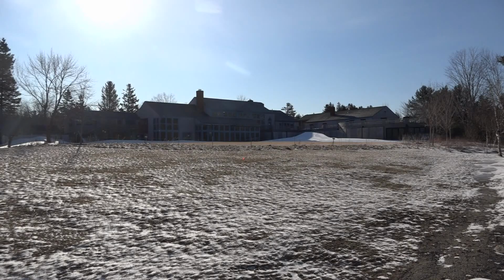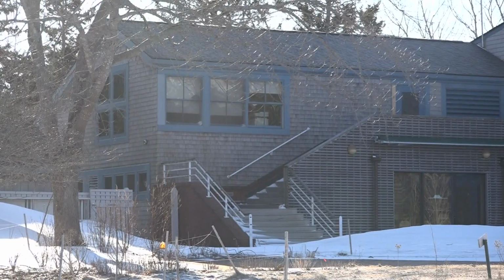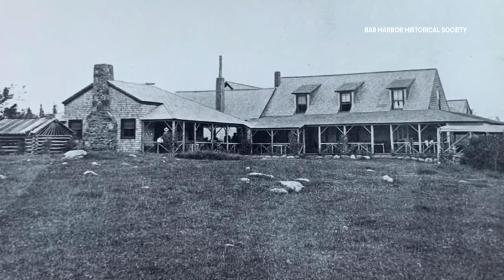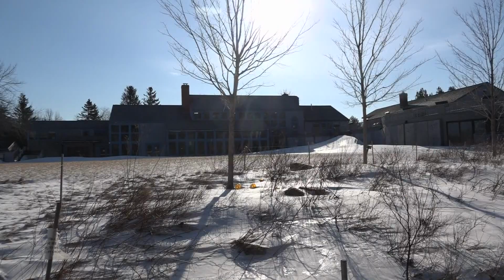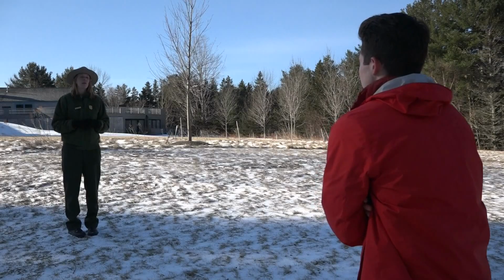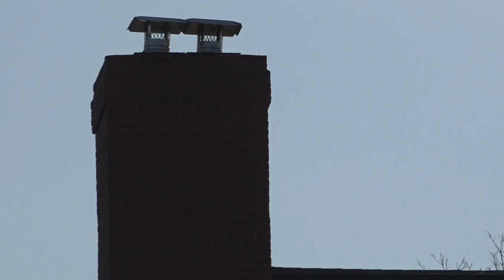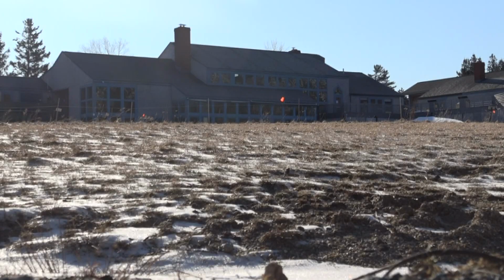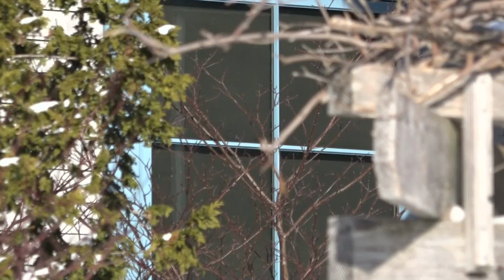Changes are coming to Acadia's famed Jordan Pond House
The National Park Service says the building has design flaws that need to be addressed.